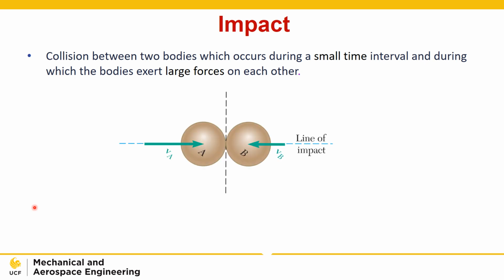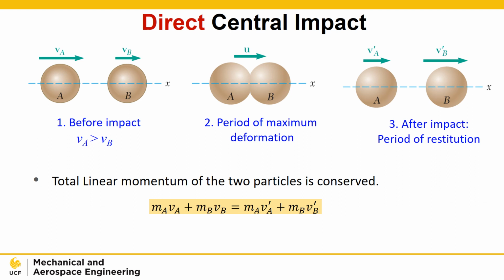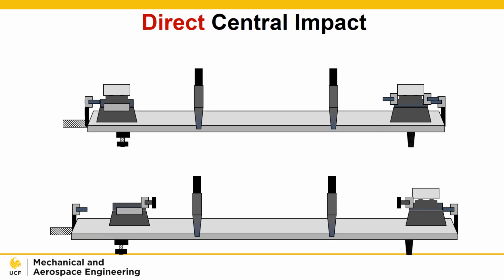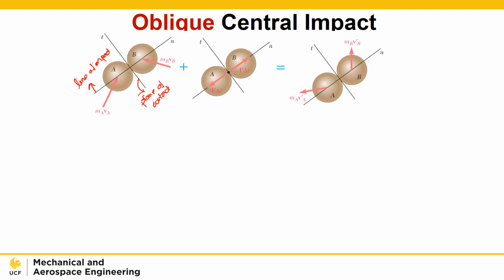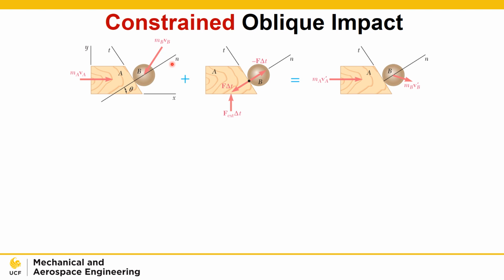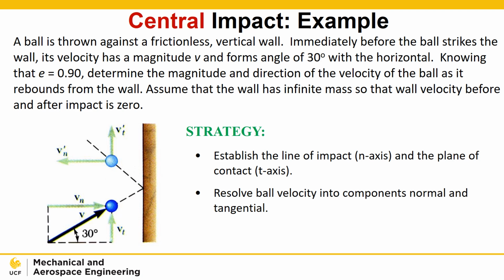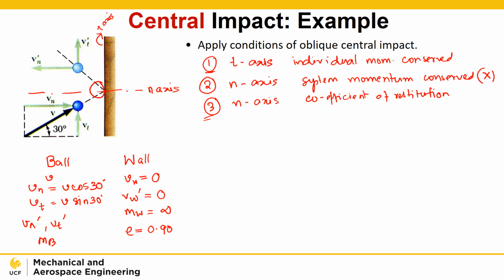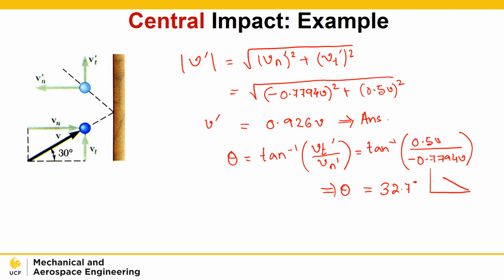Lecture 15 ParticleKinetics Impacts